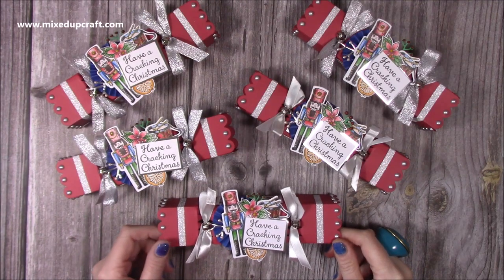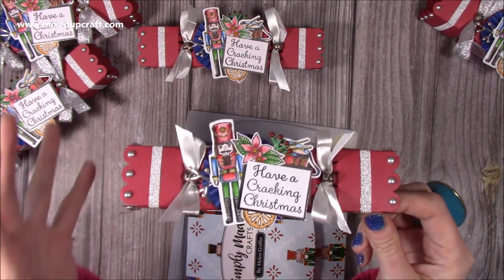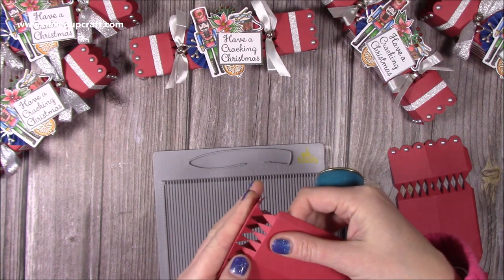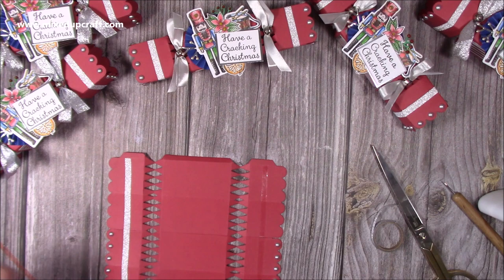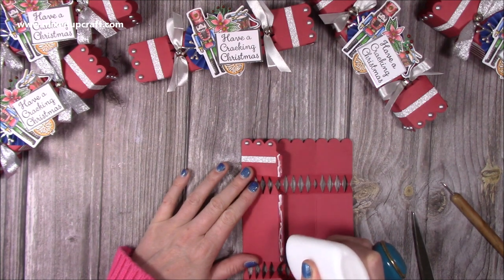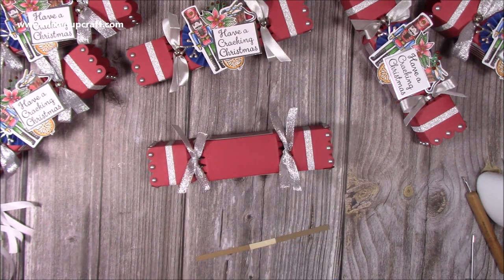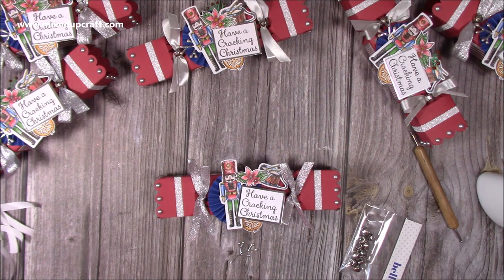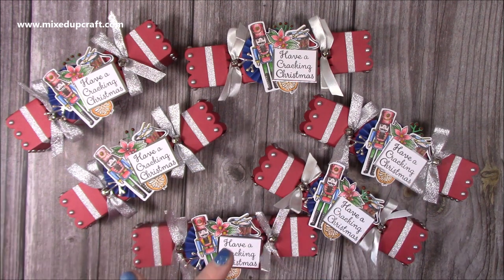Cracking Gifts! Adorable Packing Ideas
For all my crafting supplies visit Craft Stash
Collall Glue
My Purple Scoreboard by Hunkydory.

Sam